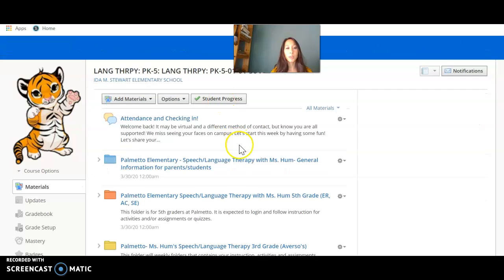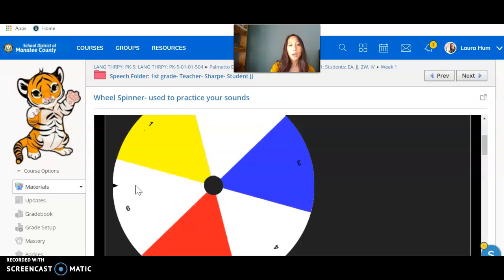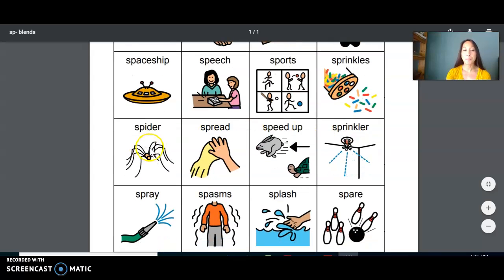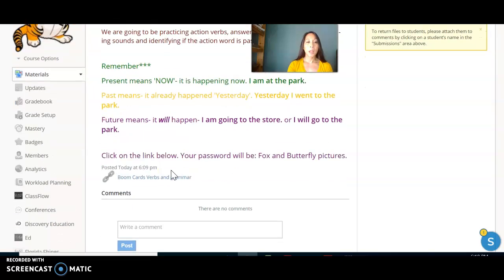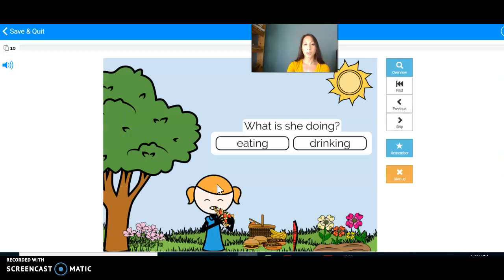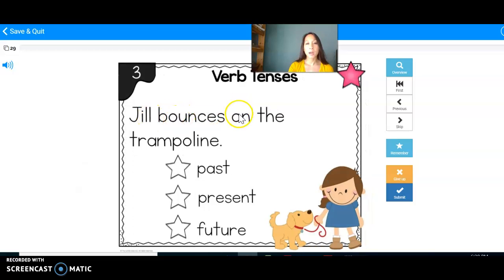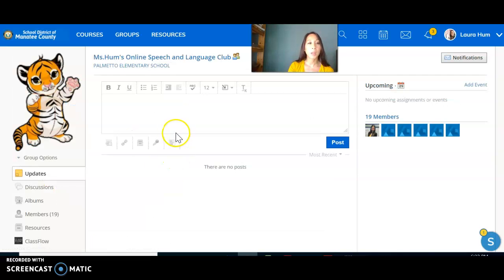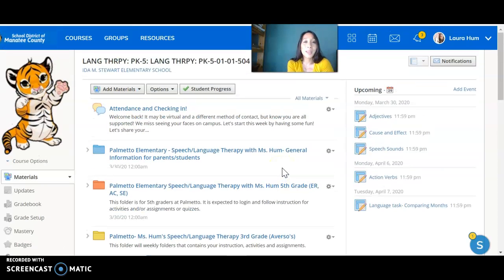Palmetto El Grade 1